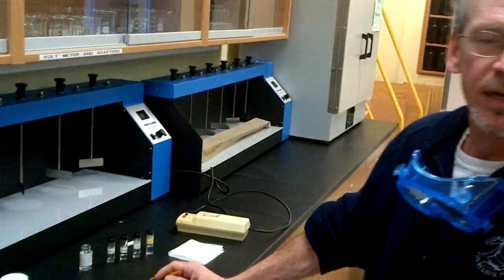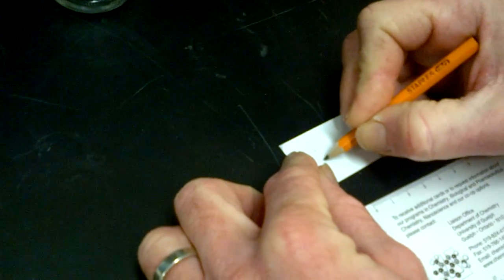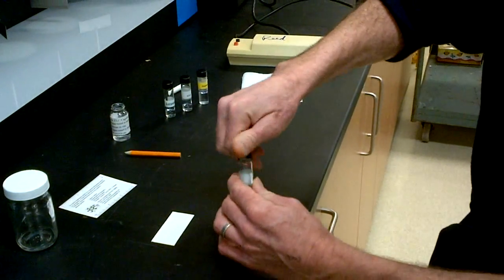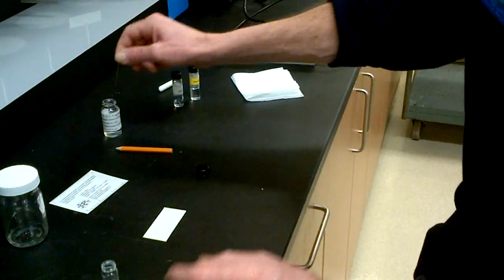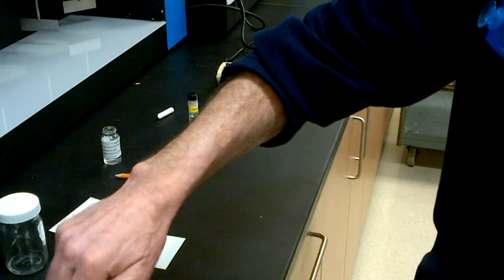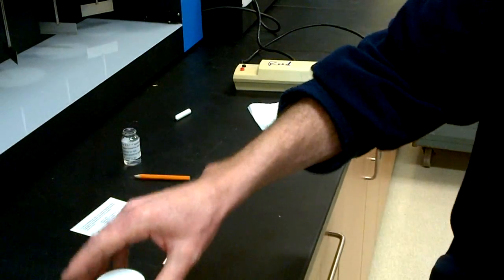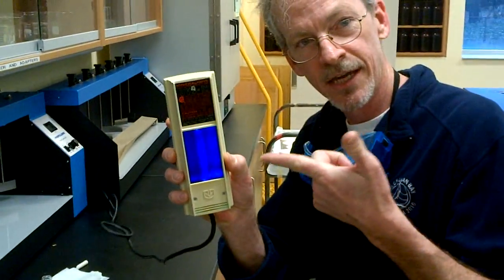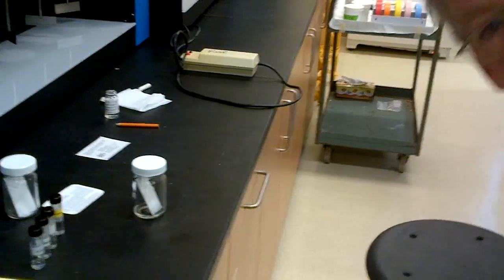Thin Layer Chromatography: Analgesics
Chem2700
Organic Chemistry I Lab
TLC analysis of pain killers. Not wearing goggles!
Bad me!!